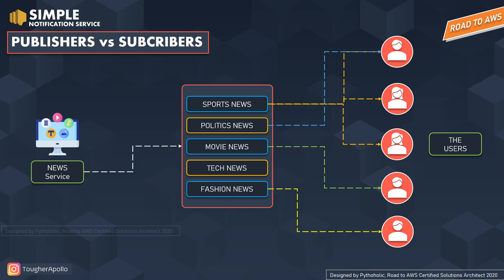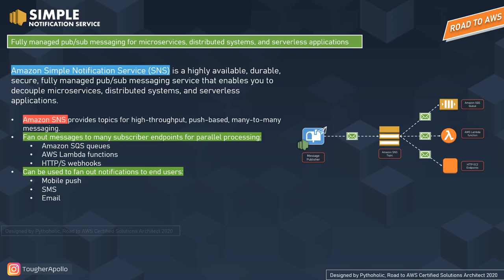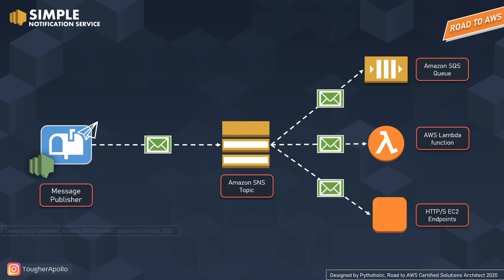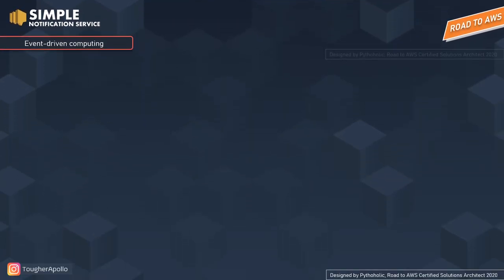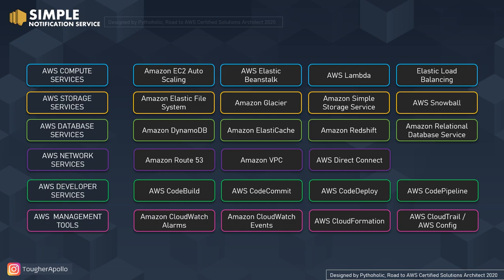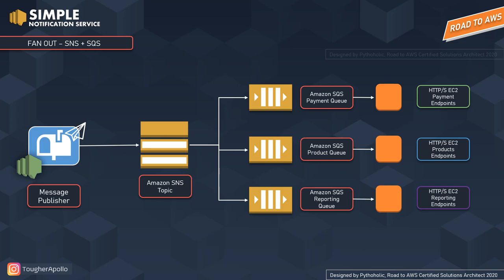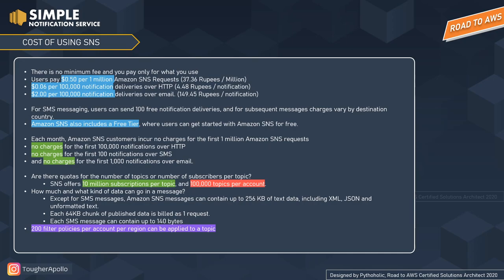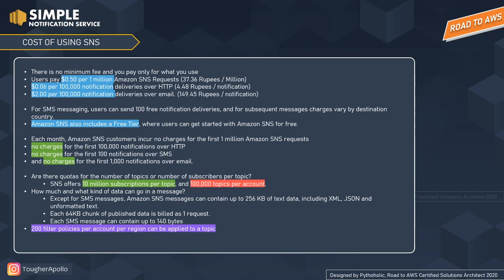AWS Simple Notification Service | Publishers vs Subscribers | Visual Explanation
Amazon Simple Notification Service (SNS) is a highly available, durable, secure, fully managed pub/sub messaging service that enables you to decouple microservices, distributed systems, and serverless applications

Amazon SNS provides topics for high-throughput, push-based, many-to-many messaging. So just think of what we learned in the previous slide, Here SNS provide topics as we discussed, for high throughput and there can be many Publishers and Many Subscribers, and Each SNS can have multiple topics for the consumers or the services that we want to serve.

And the most important aspect of using SNS is that --- with Amazon SNS topics, your publisher systems can fan-out messages to a large number of subscriber endpoints for parallel processing,

Timelines for your convenience:
0:00   // Intro
0:35   // Publisher vs Subscribers
3:00   // What is the difference between Publishers and Subscribers
7:35   // What is SNS Message Filtering and Fanout
8:50   // Event-Driven Computing
12:00 // How fanout works for SNS with SQS
14:18 // Features of using SNS
16:30 // Cost usage of SNS
19:18 // Outro

Please follow we in the links below to stay updated: 🙌